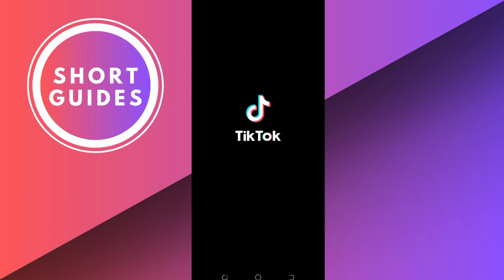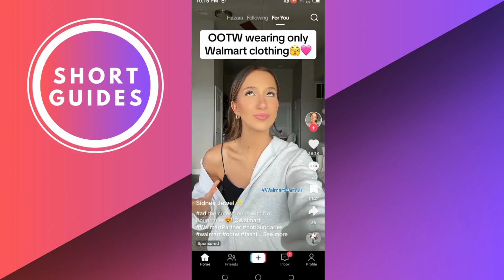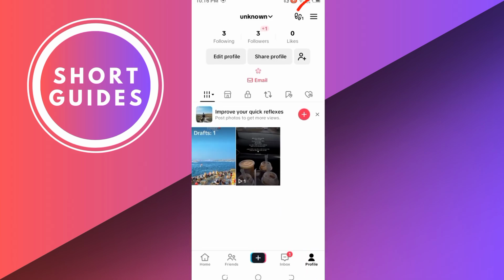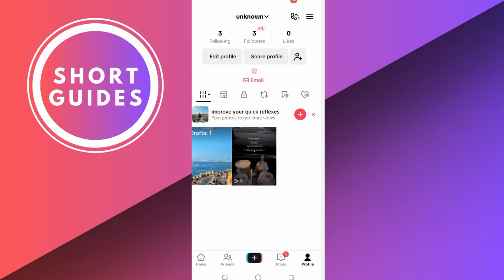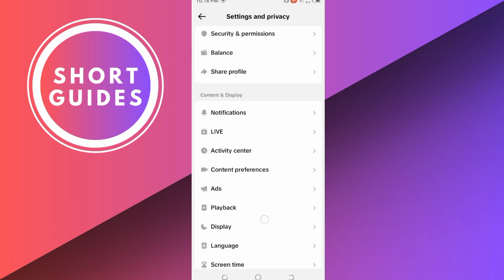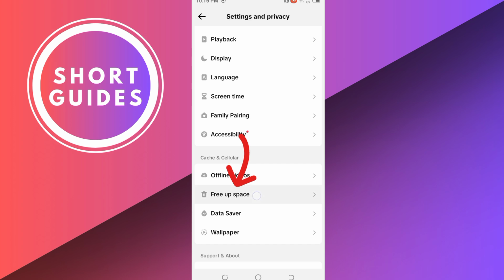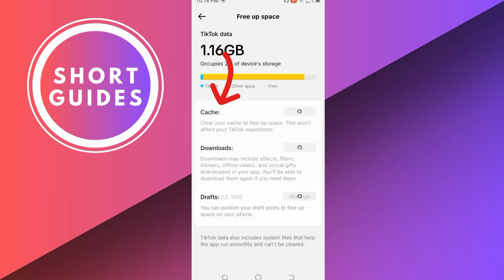How To Fix Video Is Being Processed on TikTok - Verified Guide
How To Fix Video Is Being Processed on TikTok
If your video is stuck with the "Video Is Being Processed on TikTok" message, this video will help you fix it. We’ll guide you through the steps to resolve this issue and ensure your video uploads correctly.

We won't bother you with notifications and It would help us a lot!